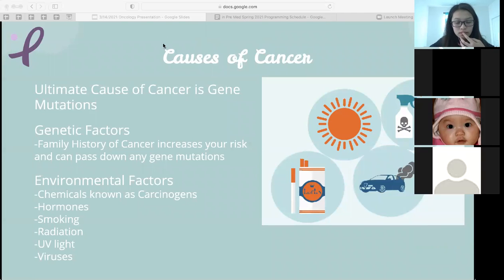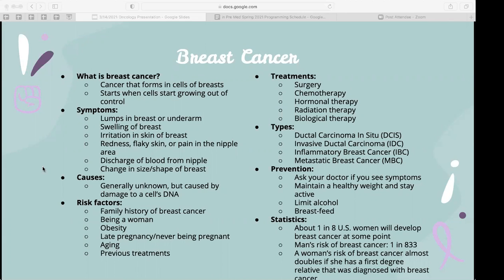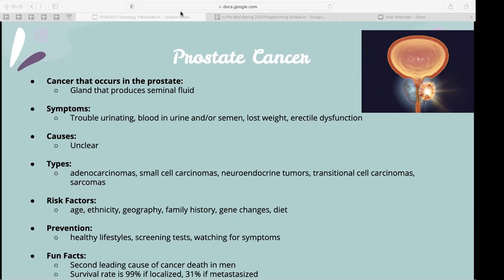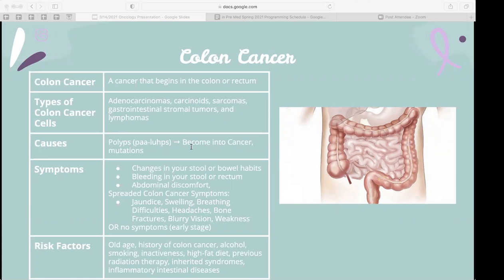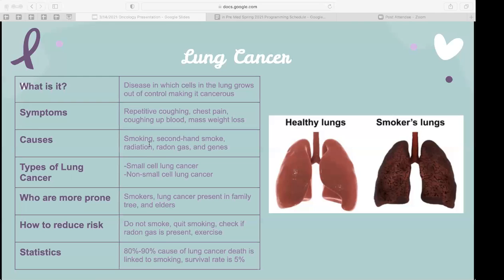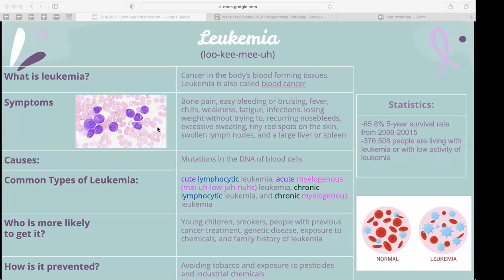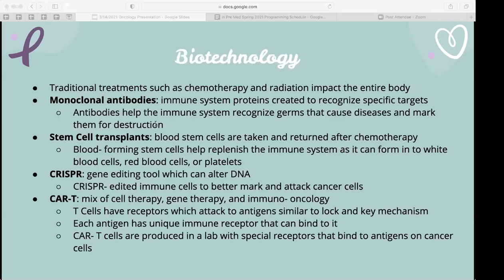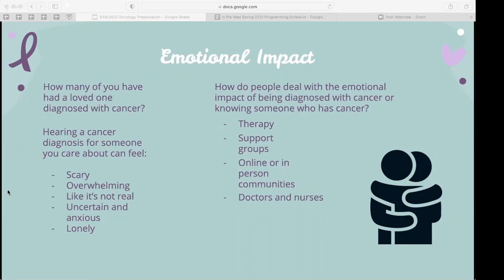3/14/2021 Youth in Pre Med -- Oncology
Here is a recording of our session about oncology. We discussed how cancers develop in the body and various treatment methods used by oncologists. Students learned about different types of cancers, their associated statistics and how medical advancements have increased the average survival rate. We also learned about causes of cancer including environmental factors, genetics and more! We hope this session was helpful and informative!

To learn more about our program and read articles about medical specialties and medical diseases, please visit our website at youthinpremed.weebly.com. To sign up for our programming, please fill out this form